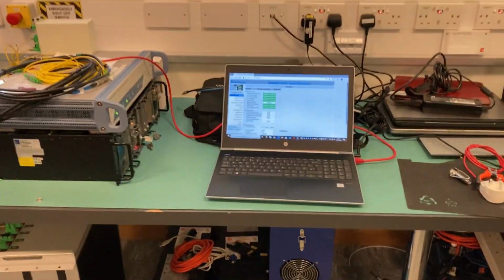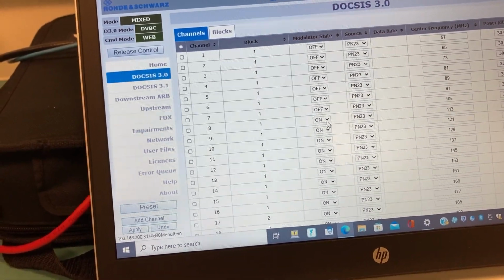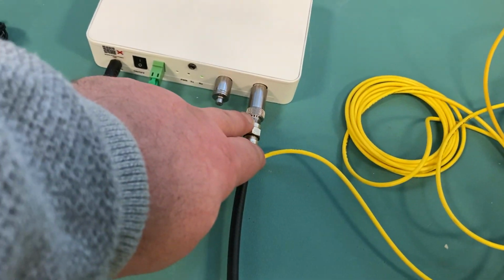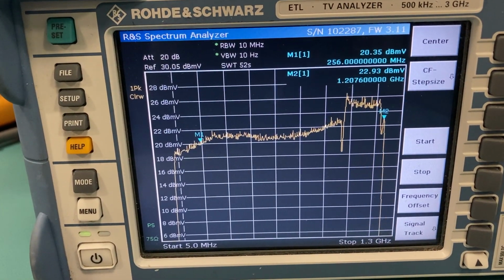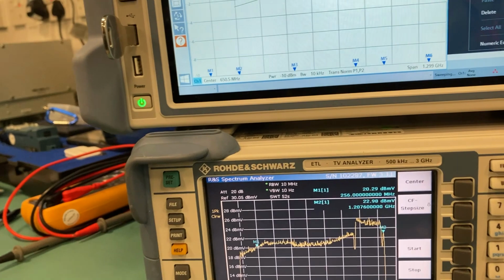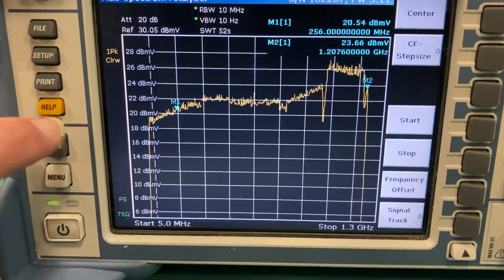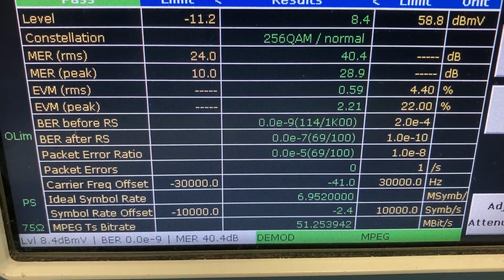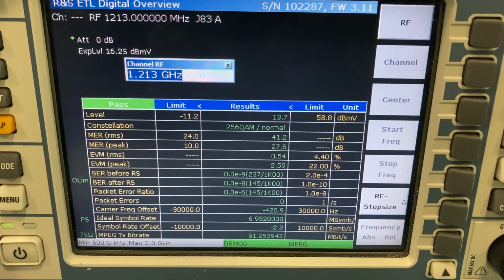ONU Downstream RF load testing with a full 100 MHz to 1.2 GHz payload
A downstream frequency response and RF performance measurement for 100 MHz to 1.2 GHz with 25km of fibre and a optical attenuator. Looking for +-1dB and a 4dB tilt with light levels of 0 to -6dBm and a decent MER / BER out of the DUT.

Apologies for the shaky camera work and audio, this was captured on a phone.

Cheers.